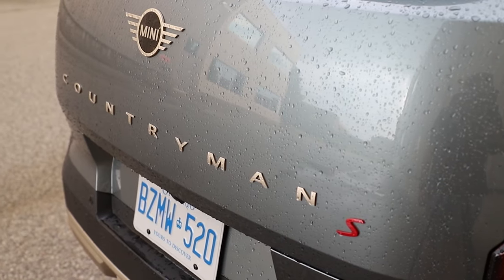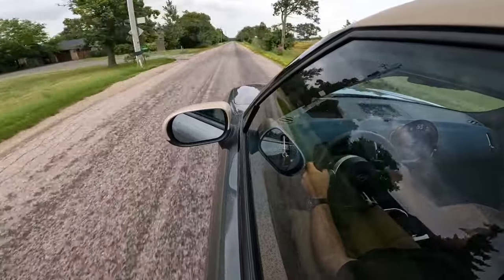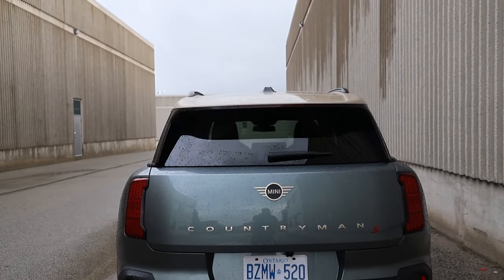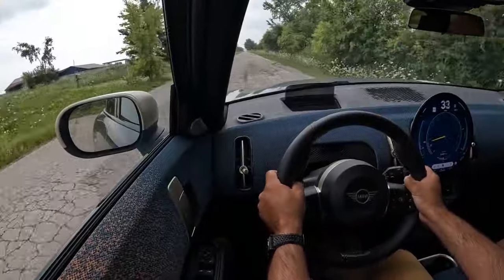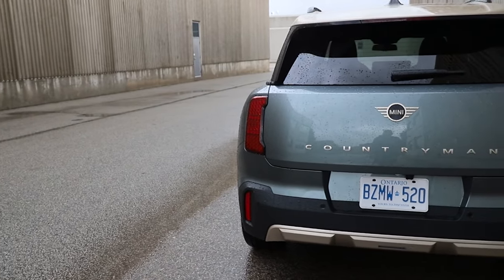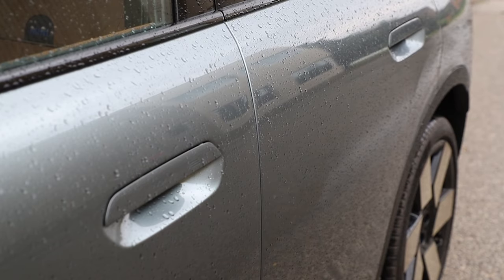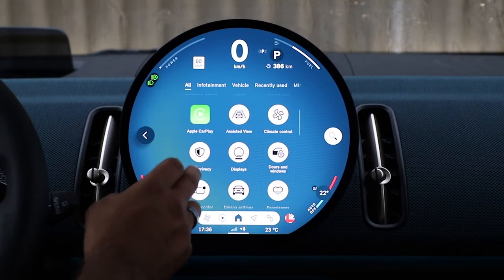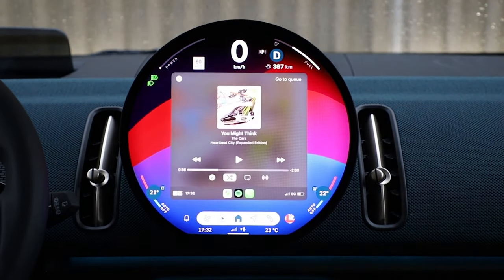2025 Mini Countryman S | SUV Review | Driving.ca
While “all-new” usually brings strong design changes throughout, the 2025 Mini Countryman is still very much a Mini product through and through, even with a platter of modern updates.

I spent a week with the base S trim, which is nicely decked out with features in its base trim, a rarity in the premium/luxury world. Let’s dive in to see how much has changed and how much has remained the same.

Have you driven or cross-shopped the Mini Countryman? Let us know what you thought of it in the comments below!